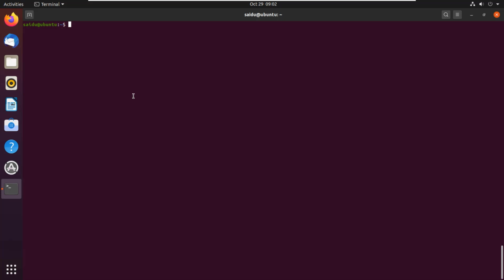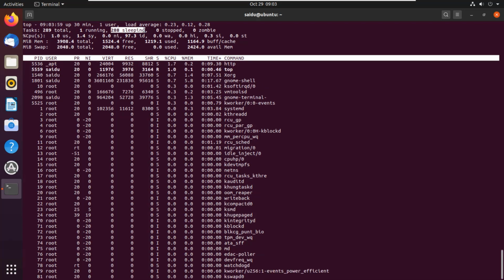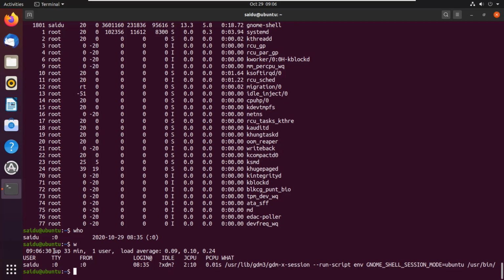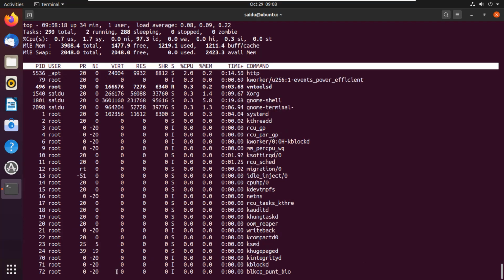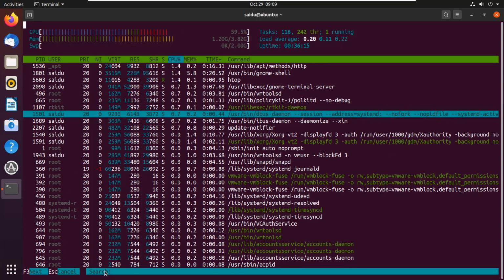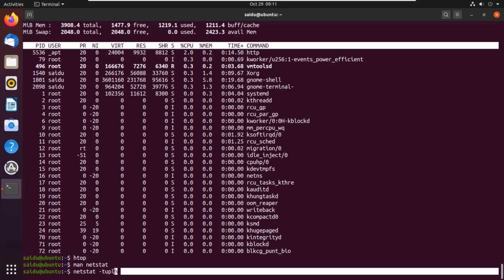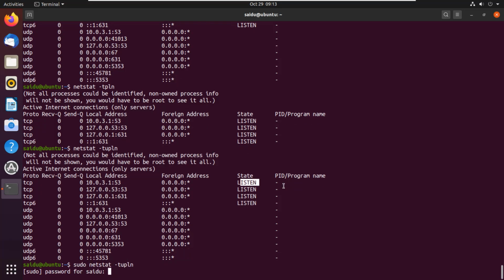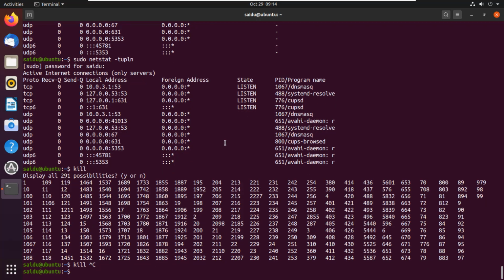Linux commands line Tutorial | what's happening on this machine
hello, everyone in this video you will get to see some of the commands that will help you identify what's happening or going on in your system.

I hope you learn something from this and I will see you at the next one.